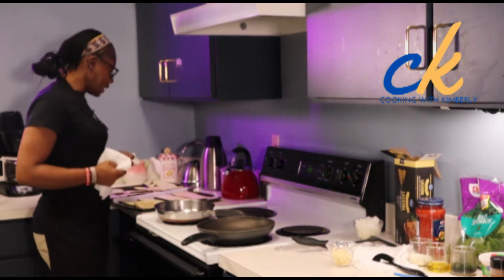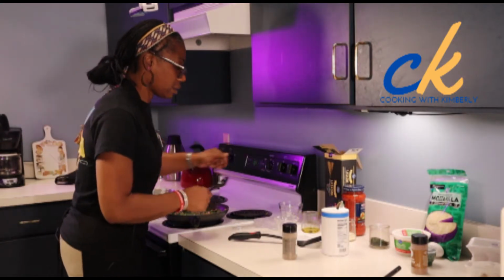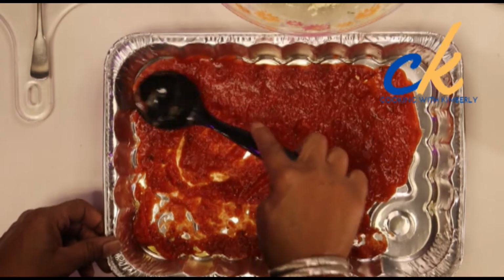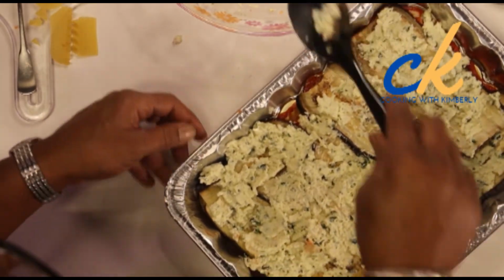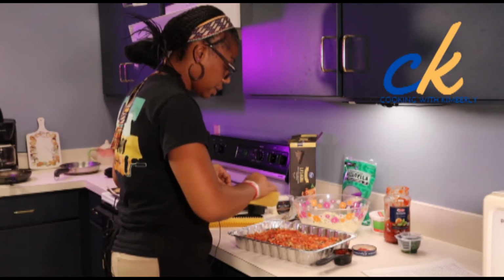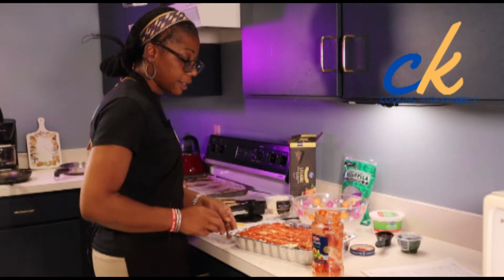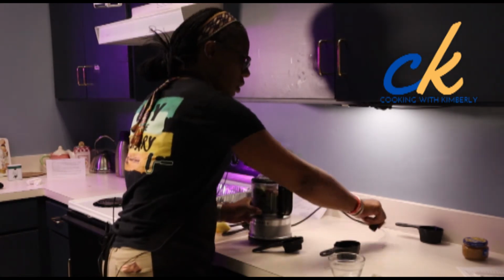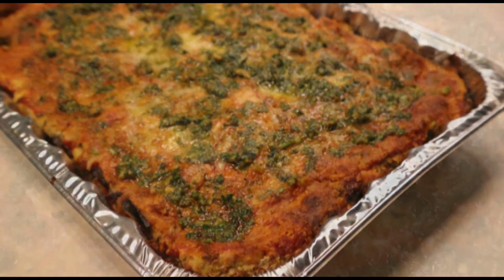Cooking With Kimberly - Egg Plant Lasagna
Kimberly cooks up a vegetarian eggplant lasagna!